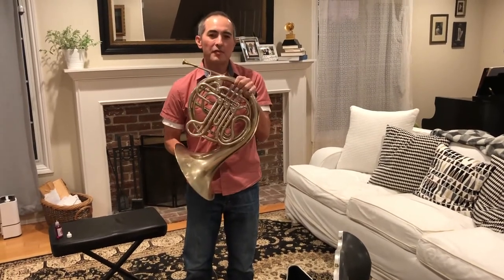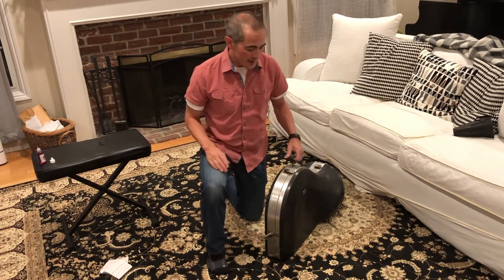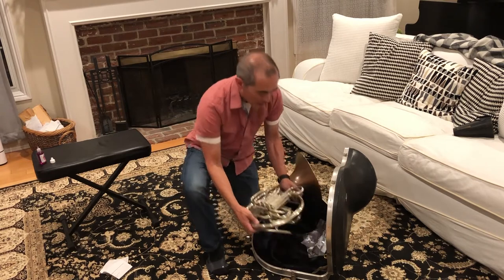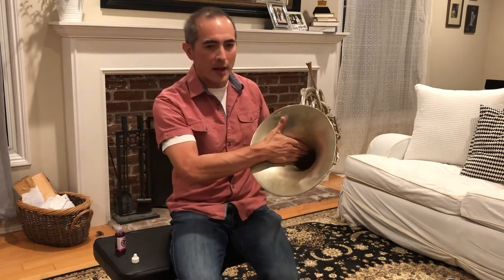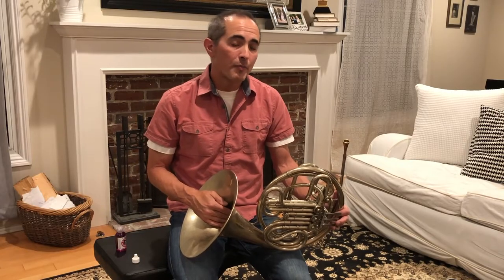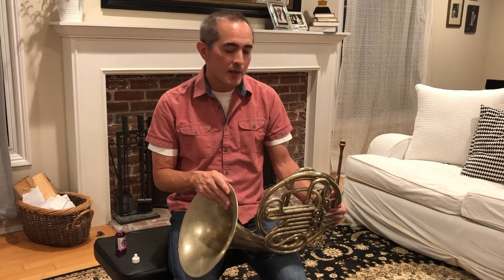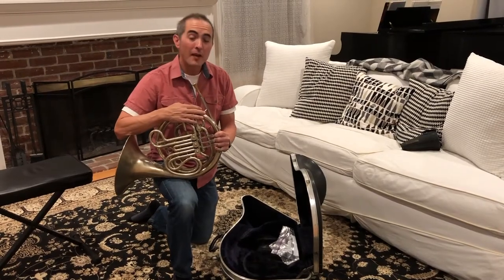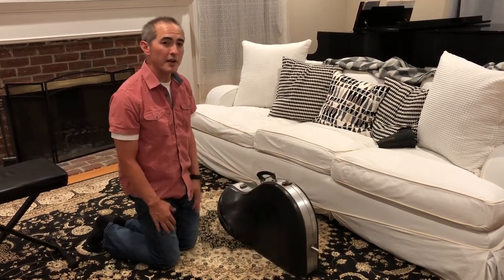Getting Started on the French Horn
French Horn teacher, Phillip Yao, walks the student to the basics of caring for your French Horn.  The Assistance League of Flintridge offers beginning and advanced lessons virtually in 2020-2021.